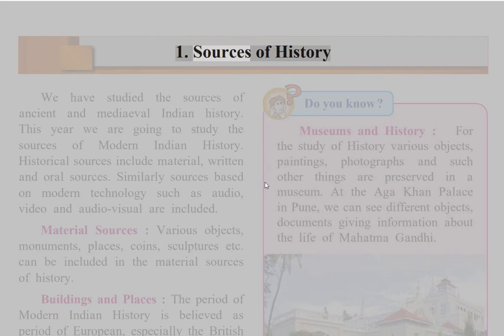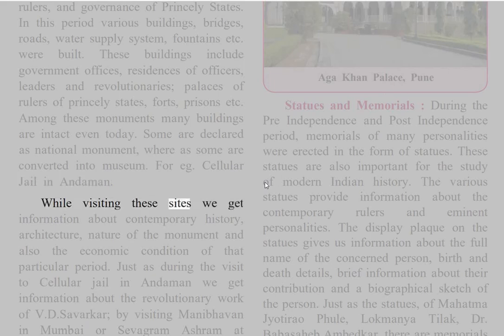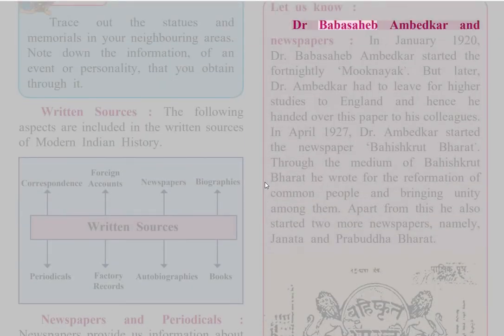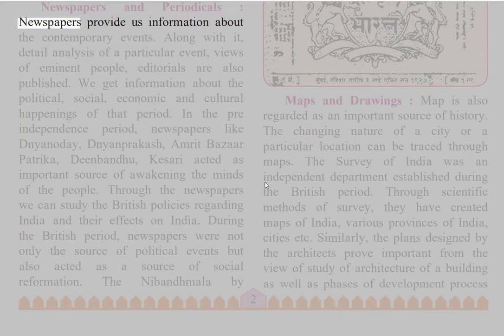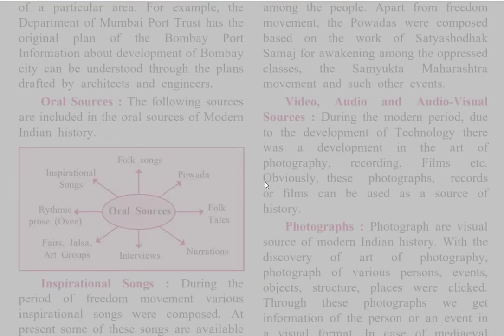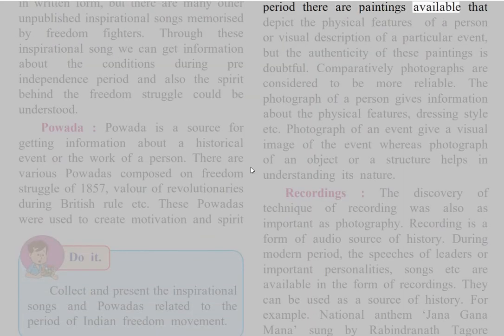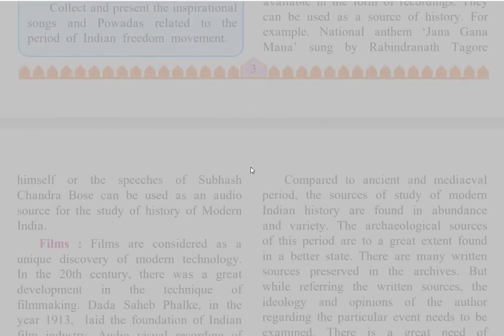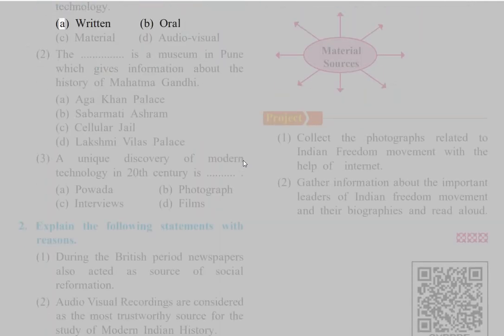Std 8th | History | 1. Sources Of History | Lesson Reading